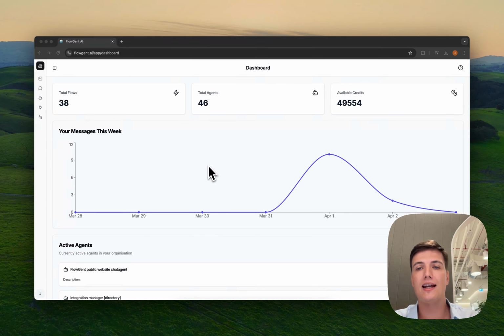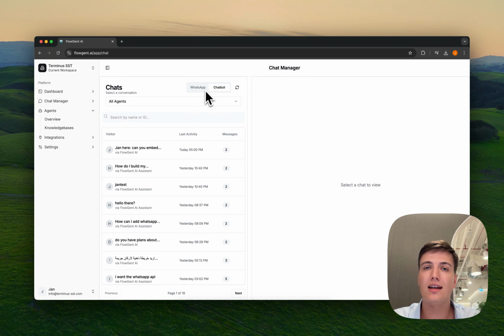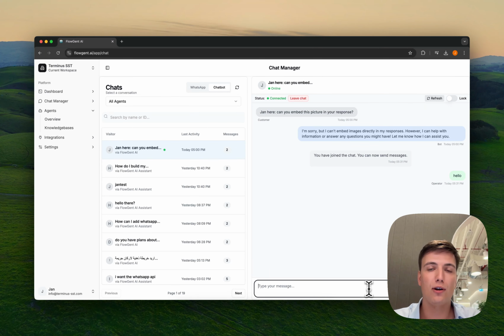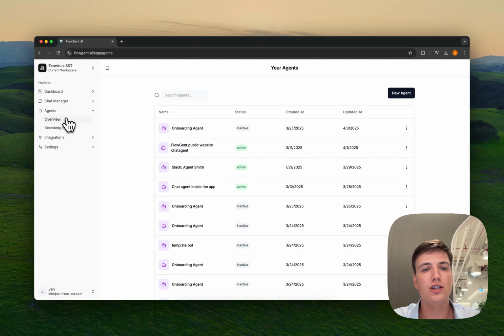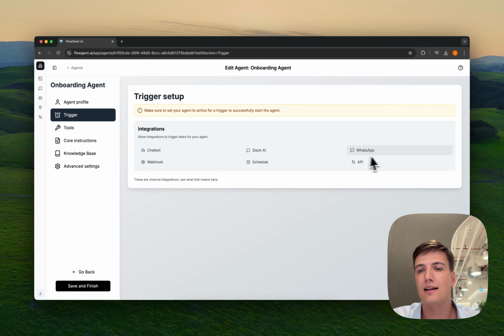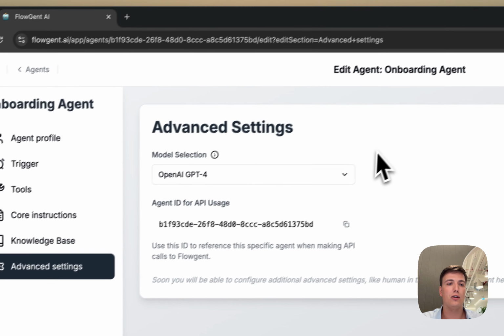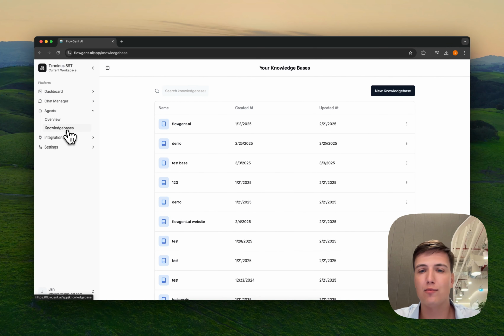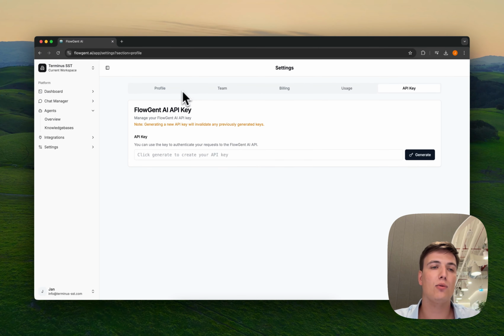Welcome to FlowGent AI! Walkthrough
Video when the onboarding is done on FlowGent AI

Watching on YouTube?

Make a free account today on FlowGent(.)ai no creditcard required.